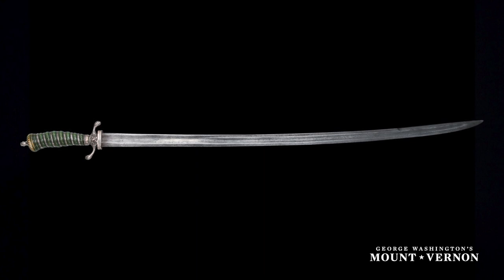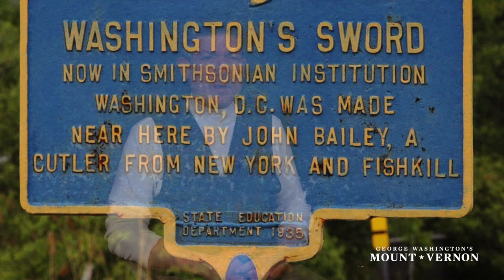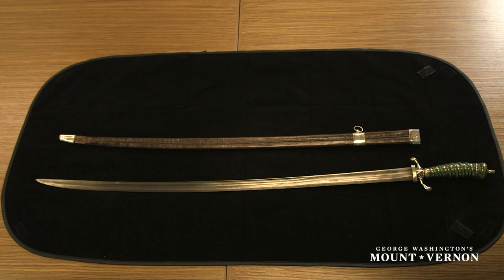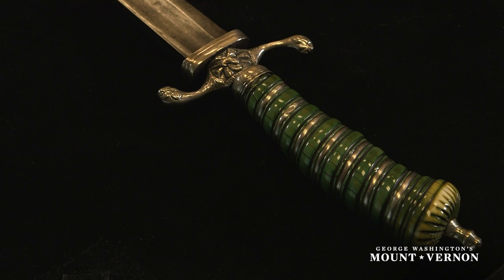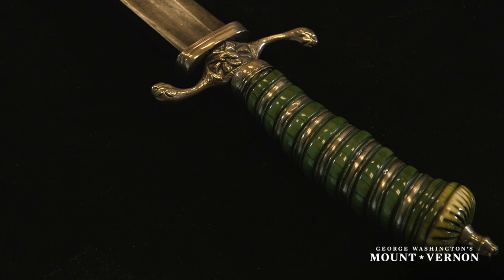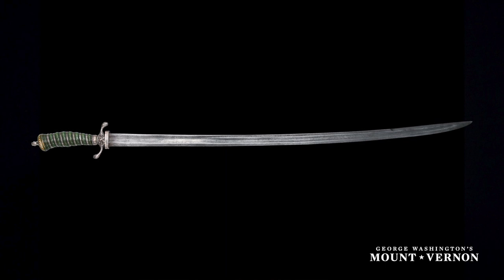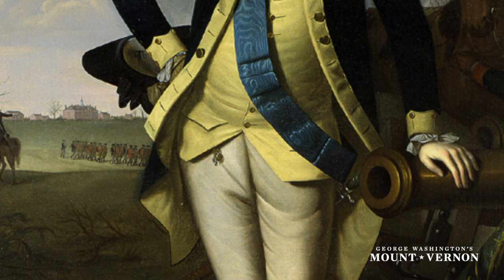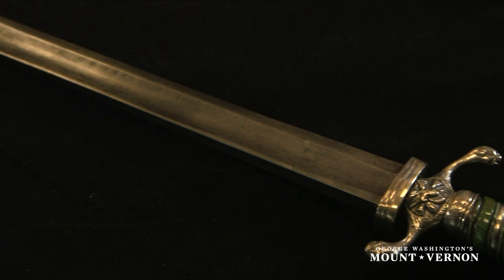George Washington's Bailey Silver and Ivory Cuttoe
Author, Erik Goldstein discusses George Washington's Bailey Silver and Ivory Cuttoe.  This interview is 1 of 4 by Erik Goldstein discussing his book "The Swords of George Washington," as well specific swords of Washington.  For more information on Washington's Swords from Erik Goldstein please, go here: